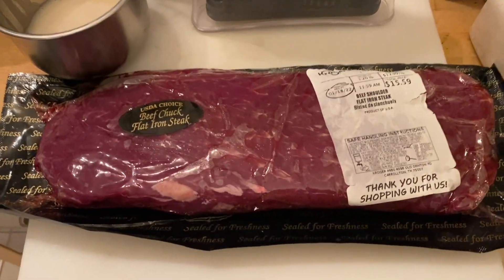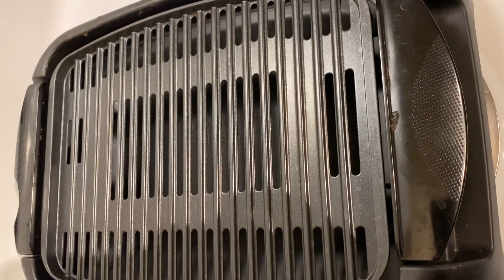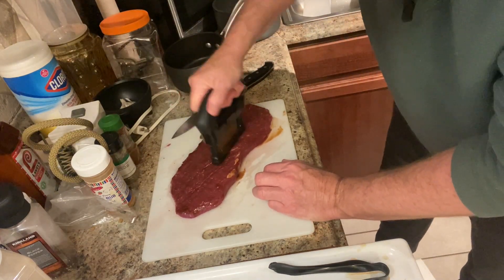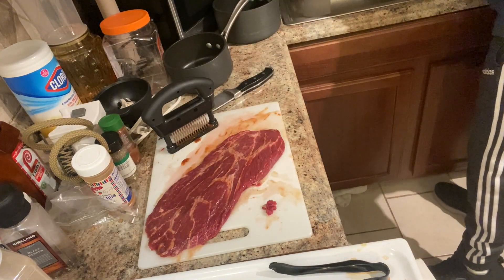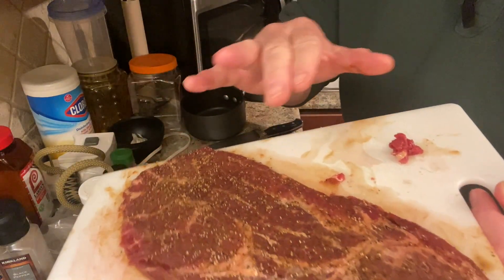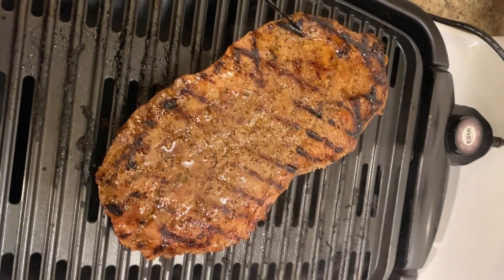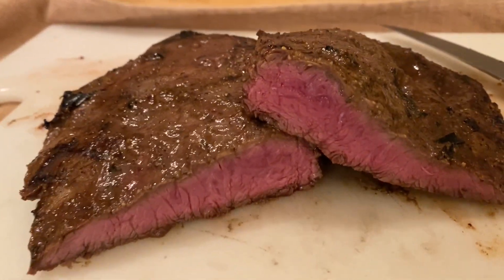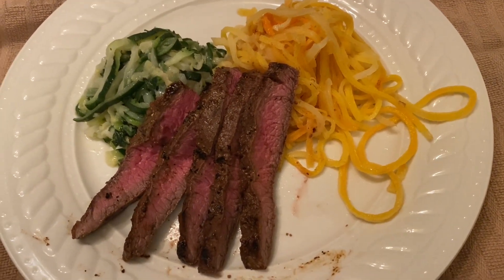Most flavorful yet @BBQROCKSTAR178 flatironsteak Super Bowl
Learn how we inject tons of flavor into this tougher cut of meat. Flat iron steak, cut from the chuck, or shoulder is typically a brazing type item. Today, we learn how to grill it hot and fast.￼